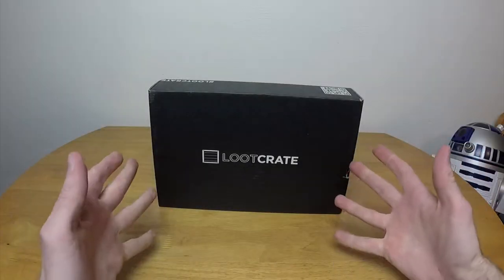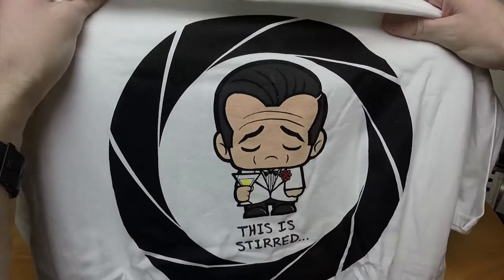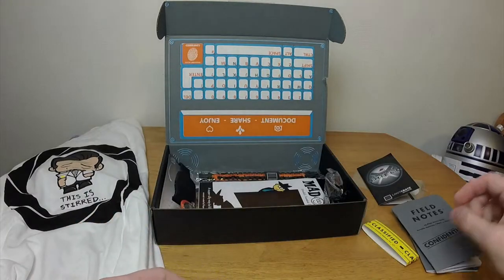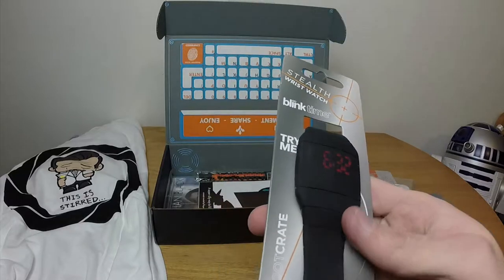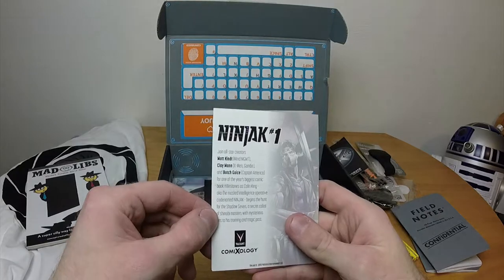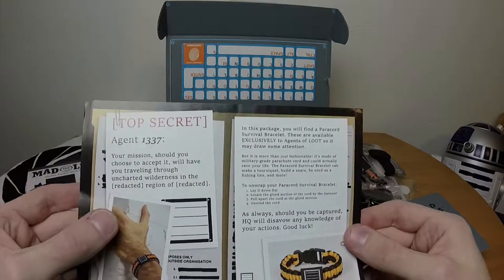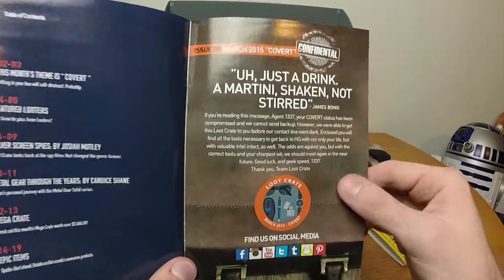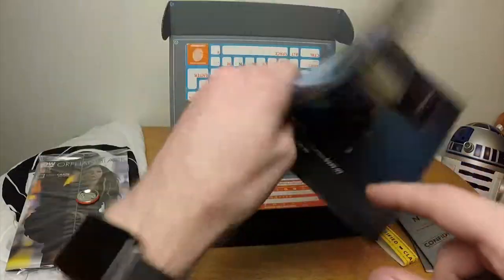Chronno Plays - Lootcrate - March 2015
For the record: my phone cannot read any of the QRcodes.